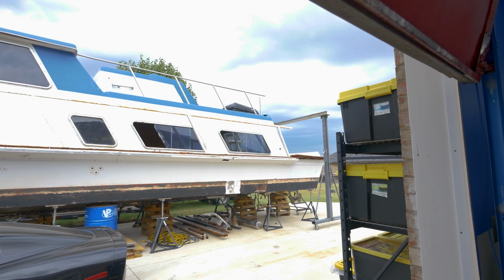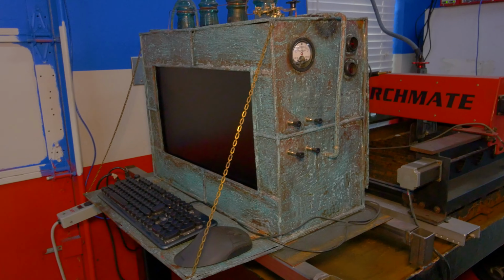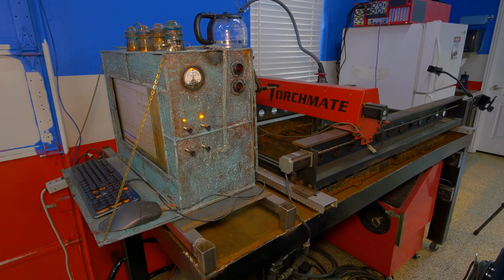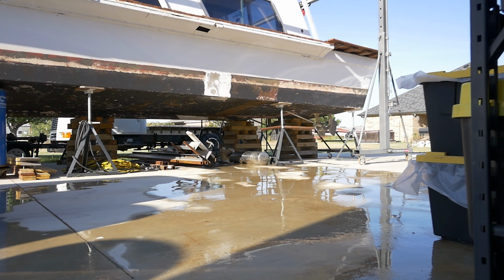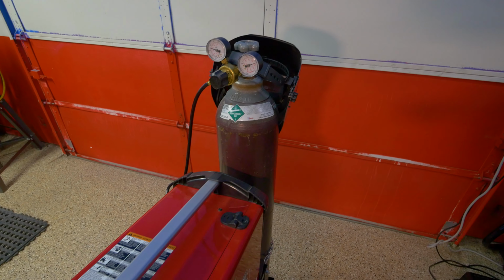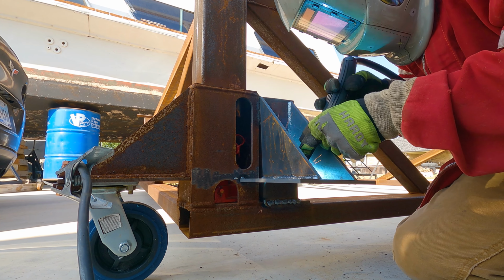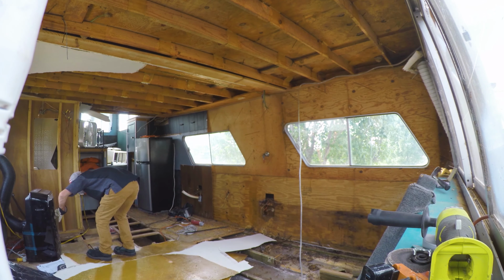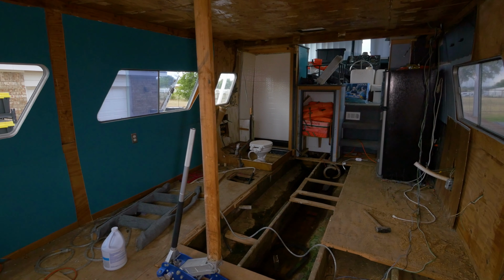Making a Contraption to Make Our Houseboat Longer!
Rogue Wave Ep.7: On this episode of Rogue Wave we are continuing the restoration of our $6,500 1976 houseboat, the "Enigma."   We are preparing to cut the houseboat in half to add another section in the middle, and on this episode we build a rolling cradle that should hopefully let us roll the sections apart...maybe.

Motiv8 Labs is a group of friends who make videos about cars, boats, racing, science, technology, fun projects, and having fun together.  We have two shows we do, Speed bump which is for everything with wheels, and Rogue Wave which is everything related to boats.